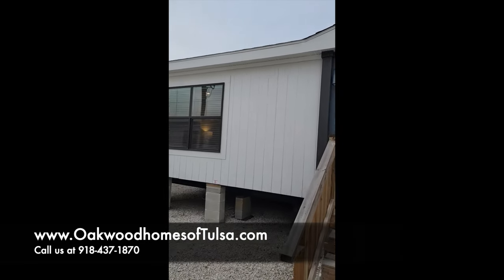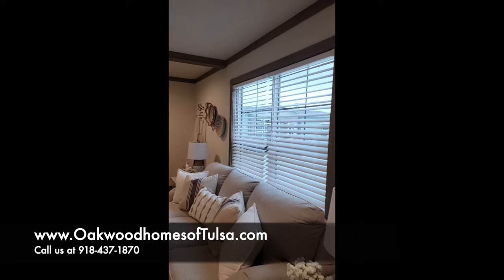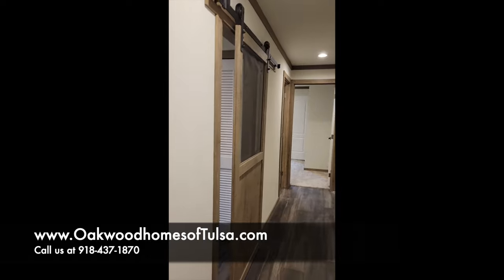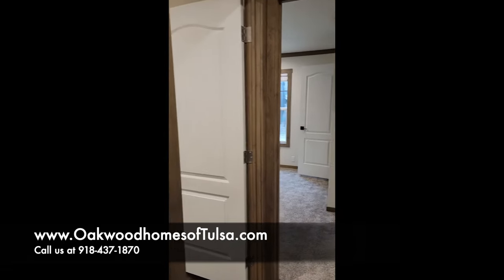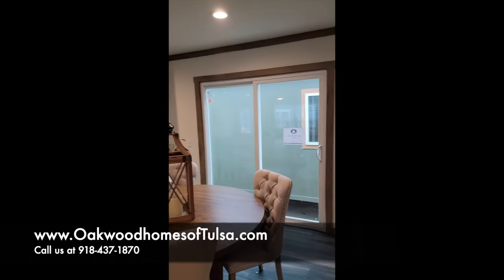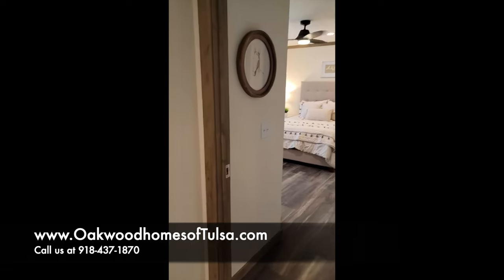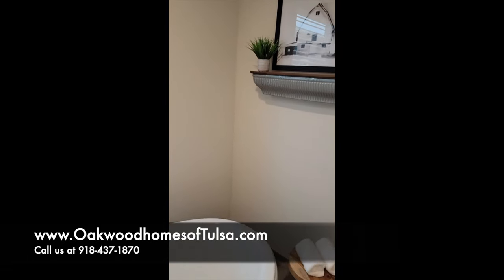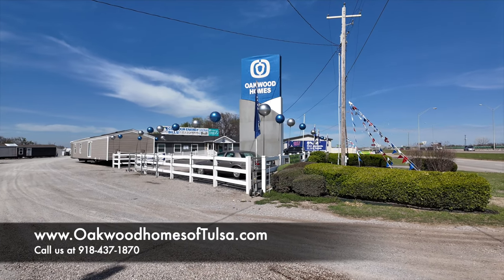Best Clayton Homes Farmhouse Kitchen 5 Bedroom 3 Bath Fully Textured Walls Prepper Pantry Barn Doors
Checkout this variation of the Clayton Homes NXT Farm House Flex, also known as the Luxury Class.
You have the freedom to choose home as a 3 bedroom, 4, or 5 bedroom.